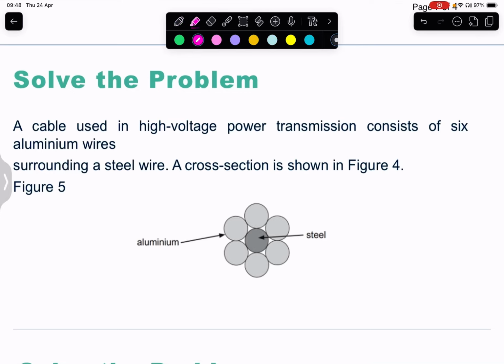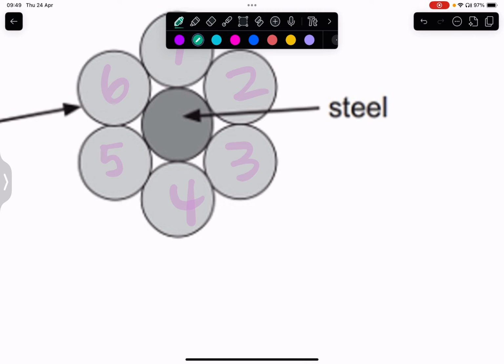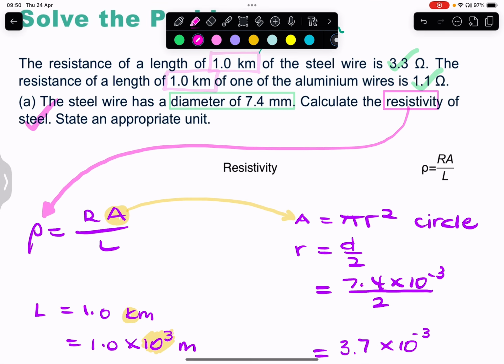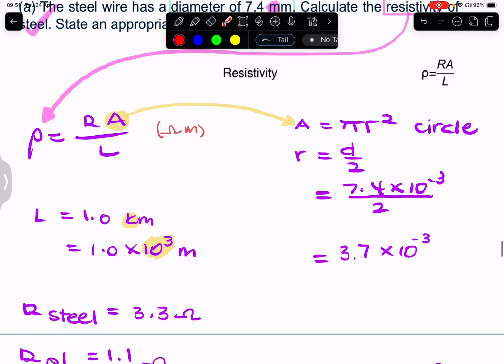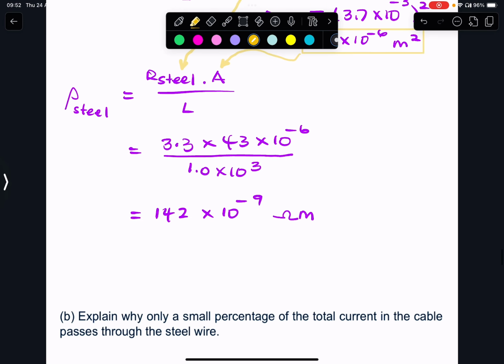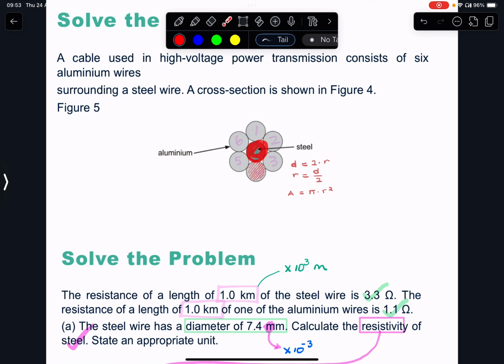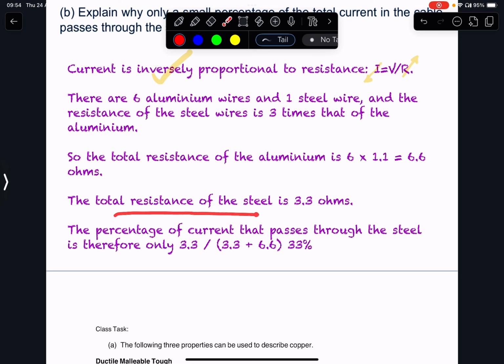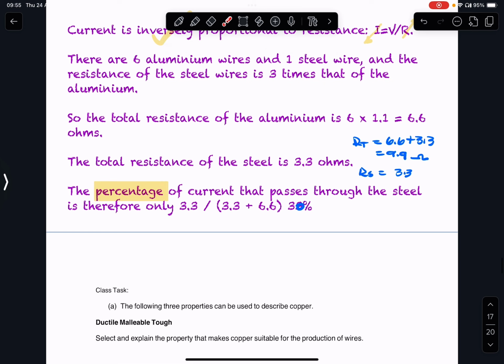Resistivity of steel cable